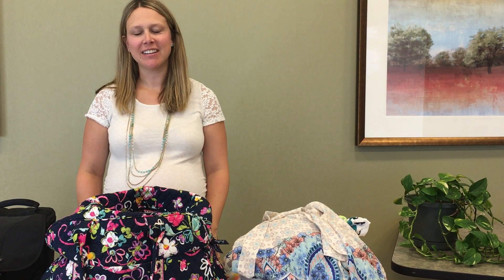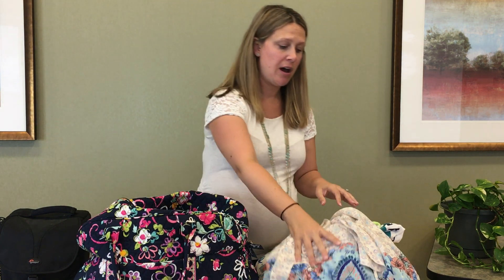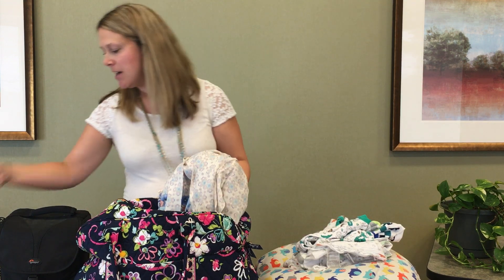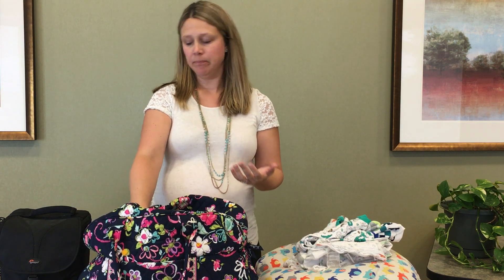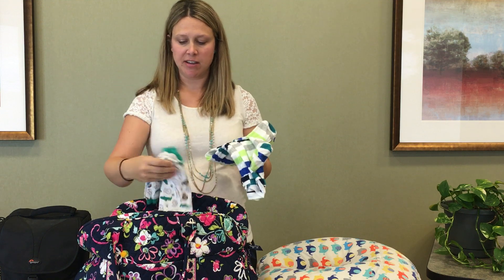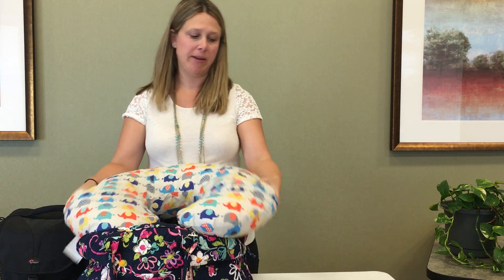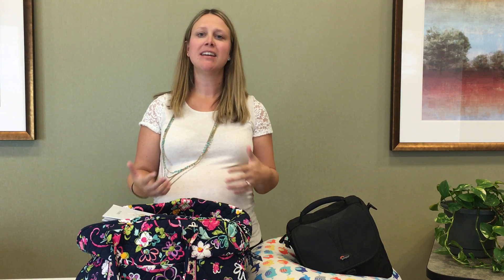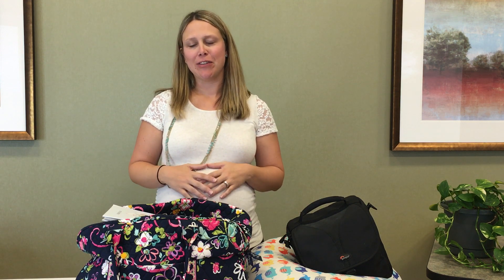Prepare for your delivery. What to pack in your diaper bag.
If you due date is approaching and you are thinking about packing a hospital bag, then you must watch this video! Our own, Dr. Jessica Herzberg shows us what she packs in her hospital bag.  Prepare yourself and baby for all the necessities needed for an overnight hospital stay.